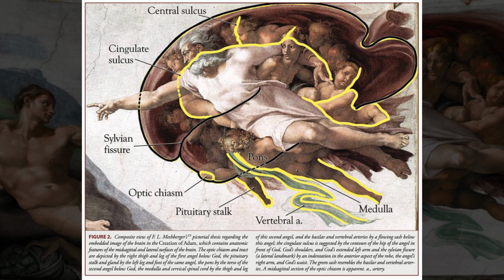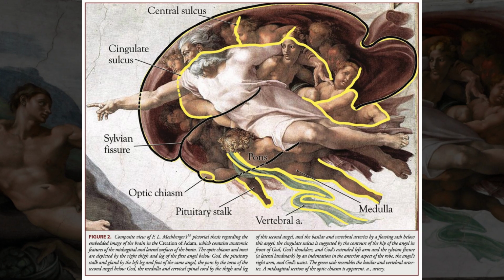The Secret Hidden in The Creation of Adam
What makes The Creation of Adam so unforgettable?

At first glance, it looks like two hands almost touching. But when you look closer, Michelangelo’s masterpiece reveals a far deeper idea: choice. In this video, we explore the subtle detail in Adam’s hand, the Renaissance thinking behind the painting, and the theory that the figure of God is surrounded by the shape of a human brain.

This is not just a scene about creation. It is a painting about consciousness, freedom, and what it means to be human.

Watch to the end for a new way to see one of the greatest artworks ever made.

⏳ Chapters

0:00 Introduction
0:49 The Sistine Chapel
1:54 Renaissance Humanism
2:52 Analyzing The Creation of Adam
4:02 The Philosophy of the Painting
5:14 Adam's Choice
6:05 The Hidden Brain
7:15 Intelligence and Consciousness
7:43 Michelangelo's Question